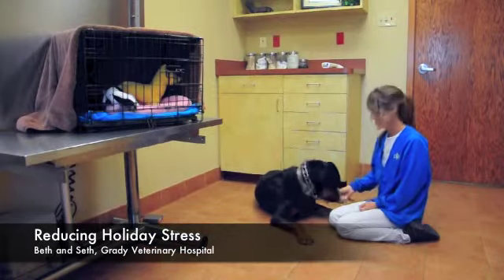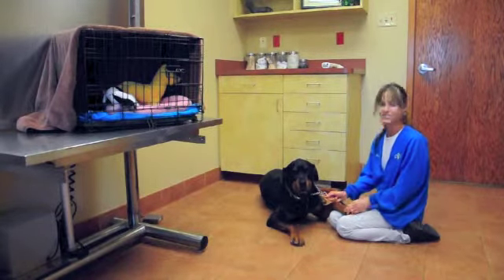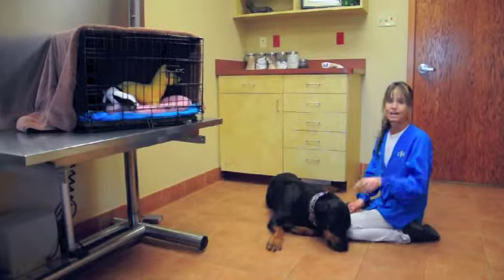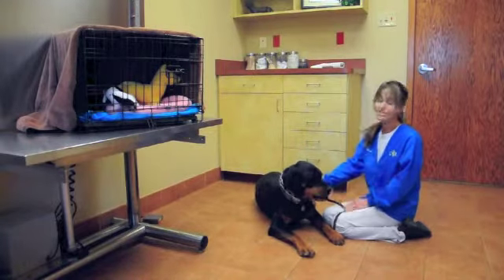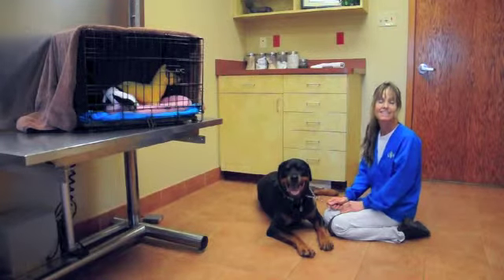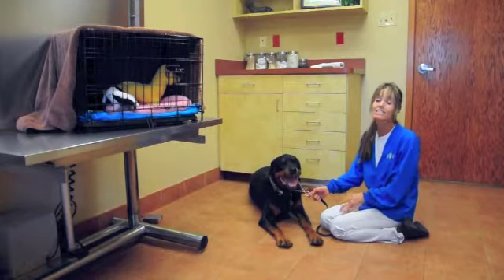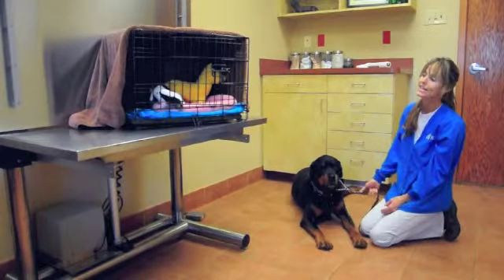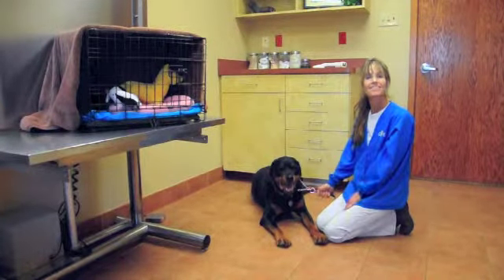Help Your Pet with Holiday Stress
Beth and her dog Seth help you reduce holiday stress for your pet this season. Cats and dogs can find the extra hustle and bustle stressful, but here are some ways to make the season more enjoyable for them. Happy holidays from Grady Veterinary Hospital!